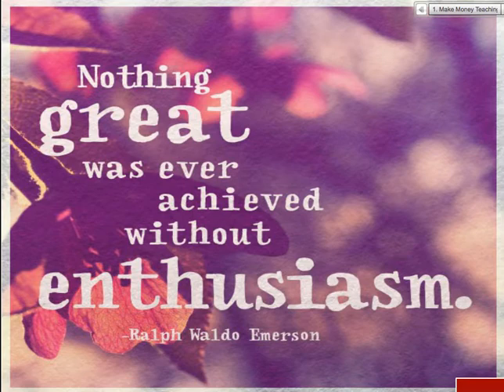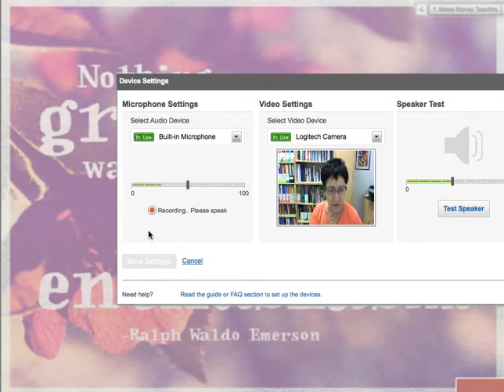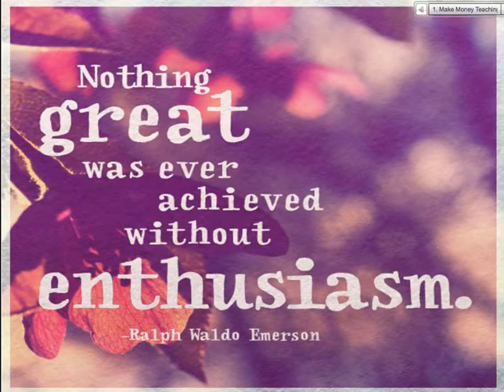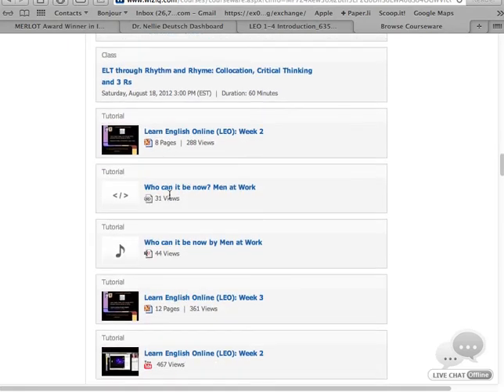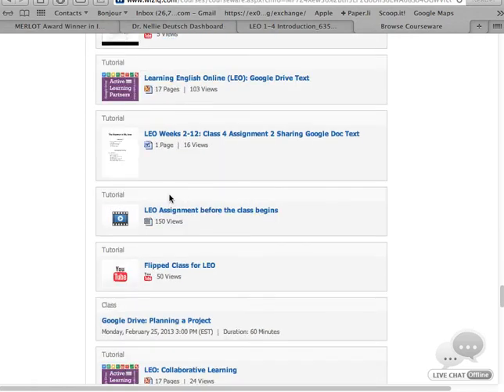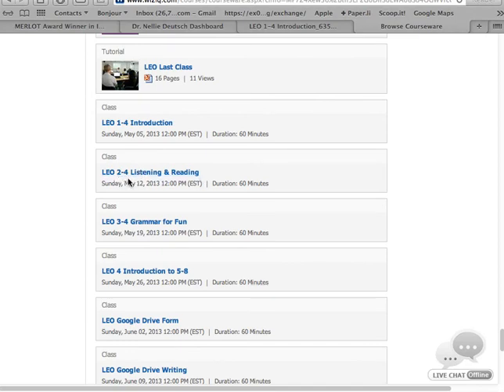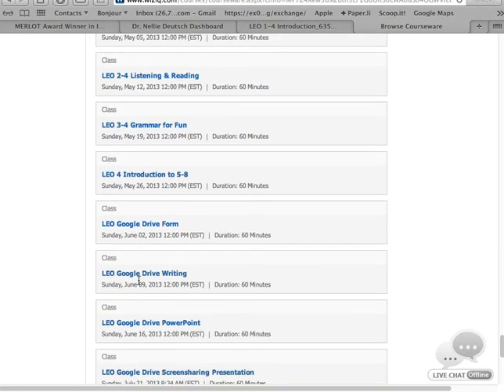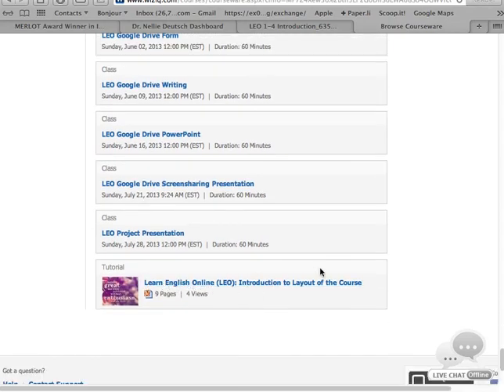Learn English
Learn English online through WizIQ education online with Dr. Nellie Deutsch, an experienced English language teacher. LEO is for you if you are busy or don't wish to pay the high tuition required to learn English. Perhaps you feel that the cost of learning English in a classroom with other students is not effective. Perhaps you would like to have individual lessons, but cannot afford the cost. In LEO, you will speak, read, write, and listen and connect with other learners worldwide. LEO is suitable for anyone who wants to develop and improve their English language skills. The course consists of recordings of live online classes, course content, discussion forums, and assignments. The course is facilitated by Dr. Nellie Deutsch, an experienced English language teacher, relationship-based mentor, and education technology expert.

1. In weeks 1-4, participants will engage in reading and listening practice. They will be exposed to grammar through watching TV, movies, online videos such as Youtube. Participants are encouraged to join Fluency MC with Jason R. Levine for English workouts.

2. In weeks 5-8, participants will engage in reading, writing, and speaking practice via google drive. They will create text, PowerPoint presentations, and audio.

3. In weeks 9-12, participants will do projects through google drive, record themselves and share their work online.